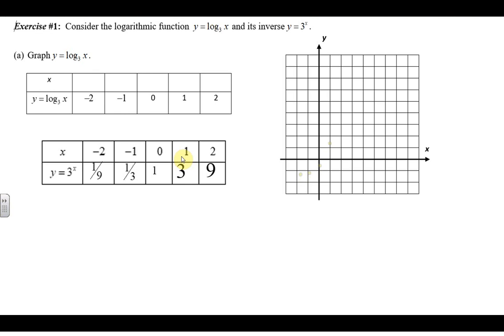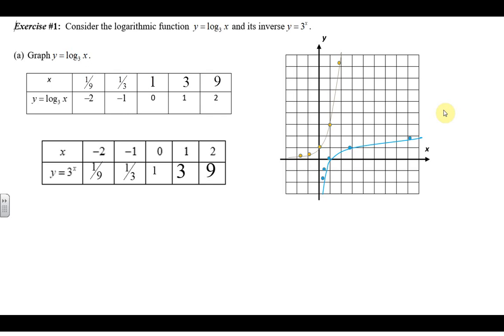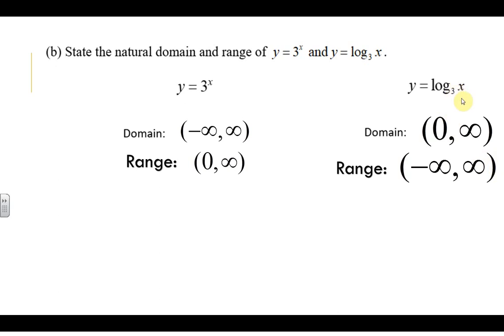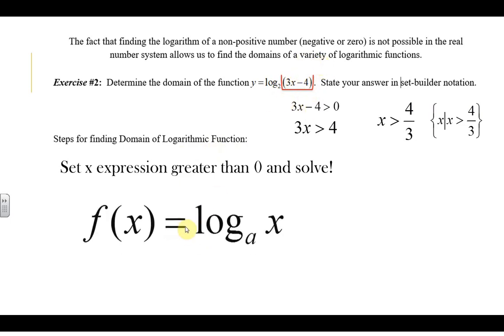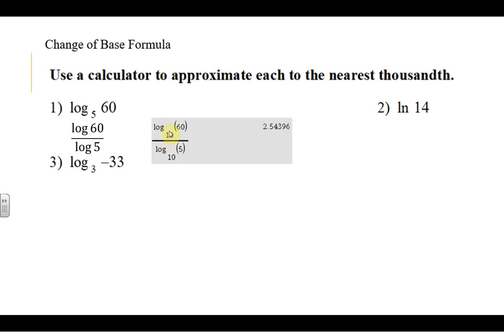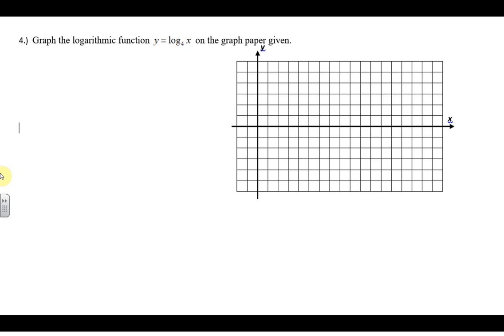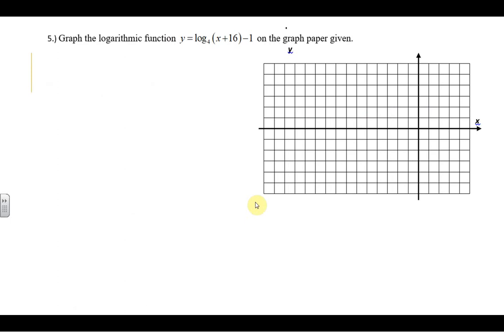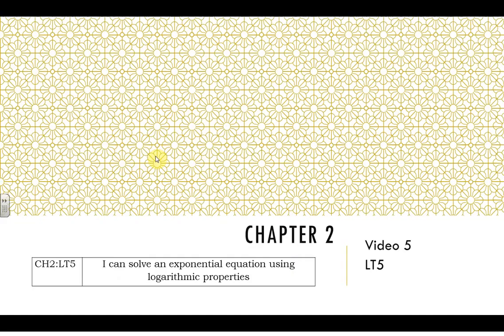A2 C2 LT4